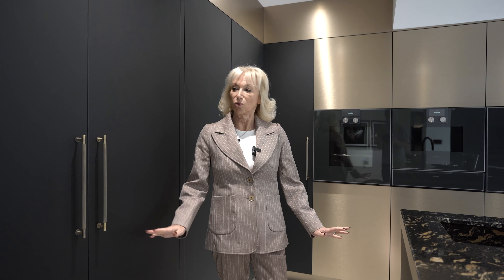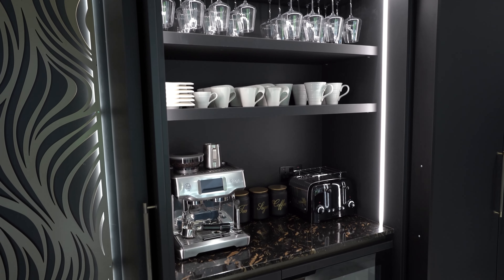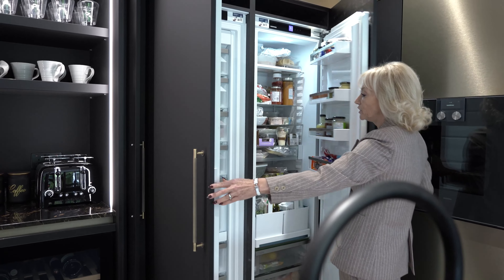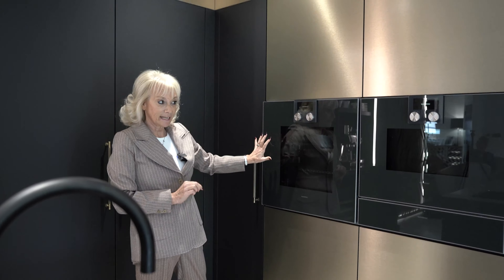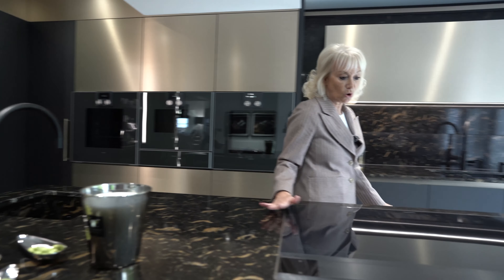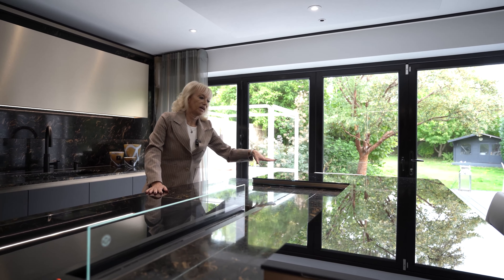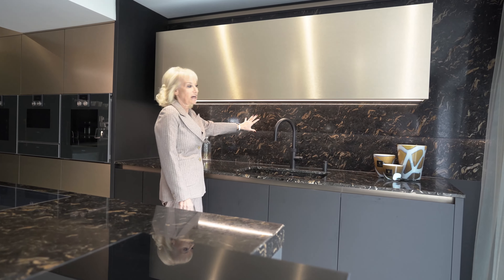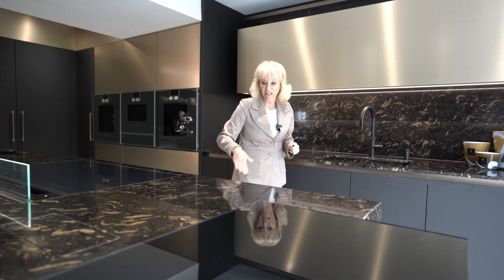Stunning Bespoke Luxury Kitchen Tour | Hertfordshire, England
In this video, we're giving you a glimpse into the world of bespoke luxury kitchen design. After touring this stunning kitchen, you'll never look at kitchen design the same way again!

This luxury kitchen tour is a unique experience you won't want to miss. It'll give you a glimpse into the world of high-end kitchen design, from the amazing Gaggenau appliances to the marvelous metallic accents. Whether you're looking for a new kitchen or just want to see some beautiful design, this is the tour for you!